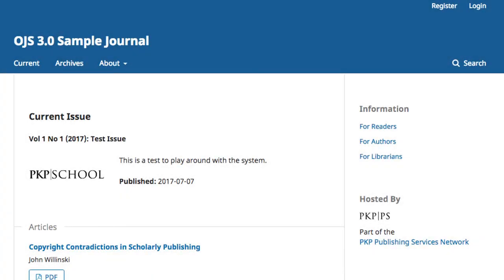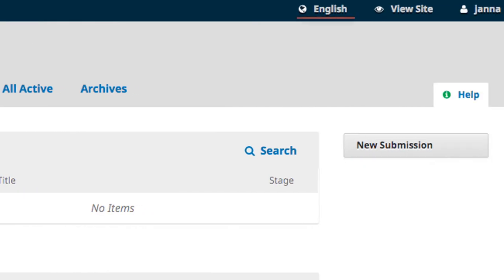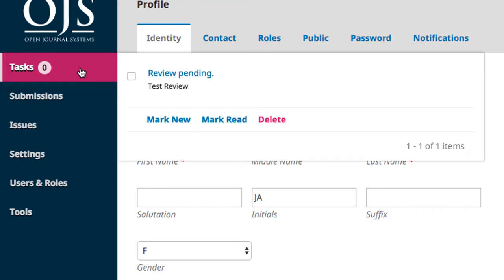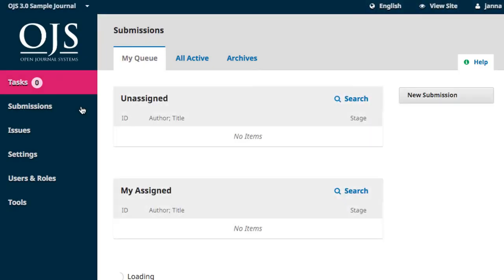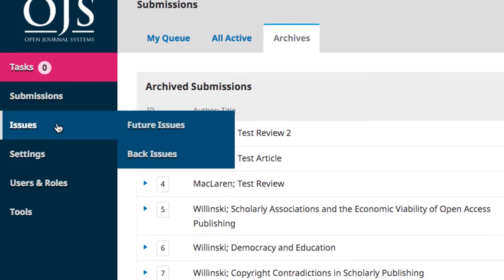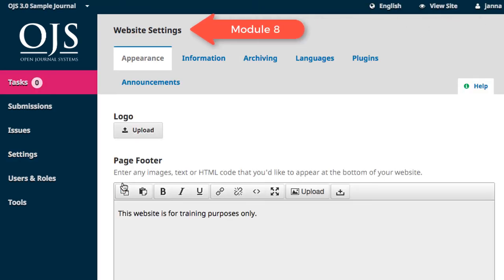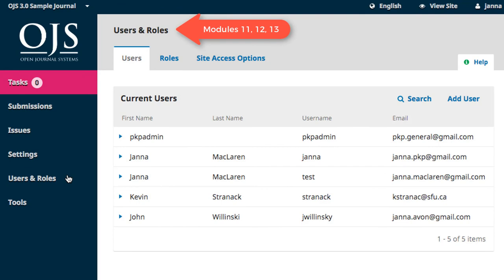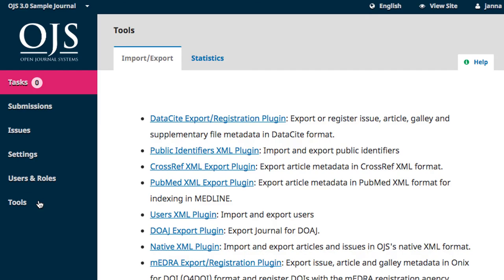Setting up a Journal in OJS 3: Module 5 - User Dashboard